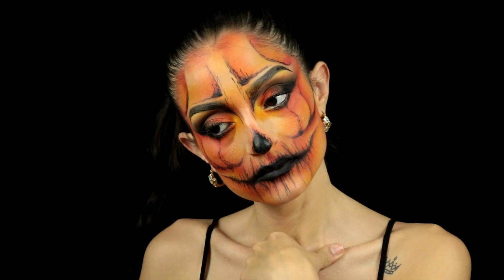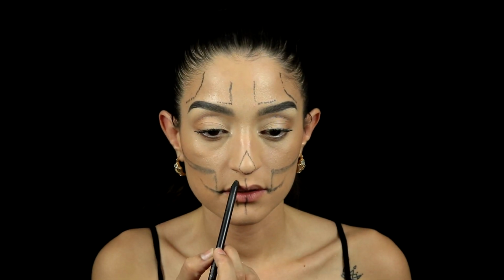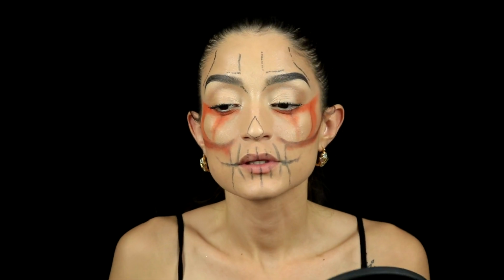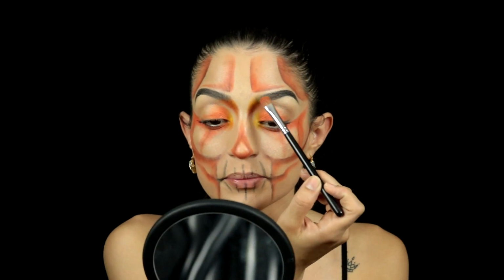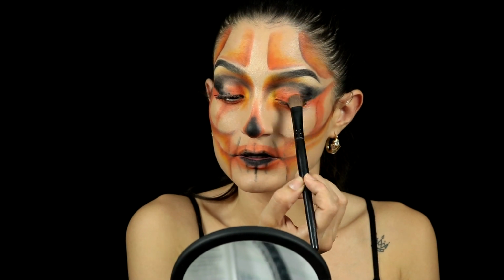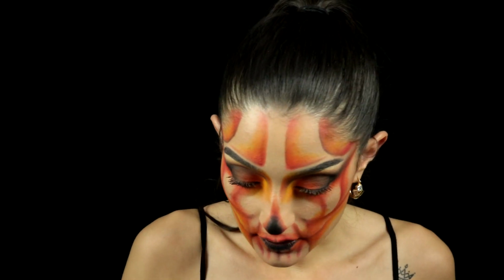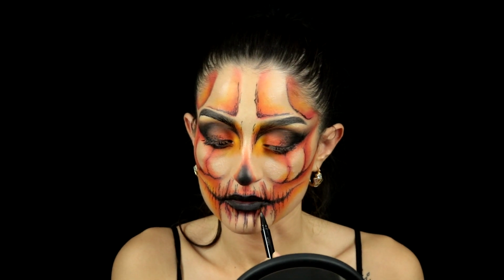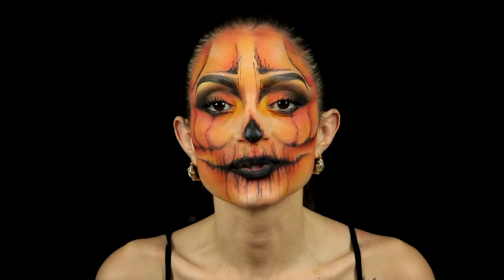Halloween JackoLantern Makeup Tutorial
Check out this Jack-o-lantern Halloween makeup tutorial I created! See you in my next tut!